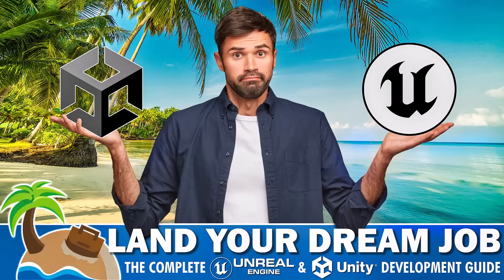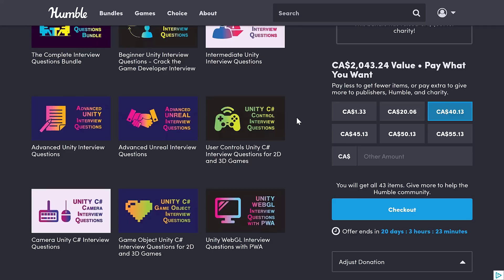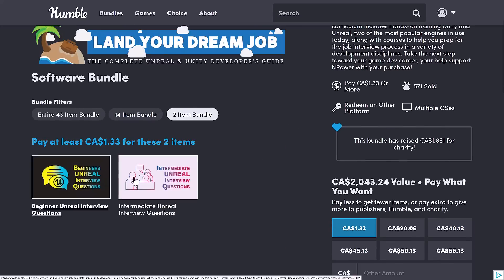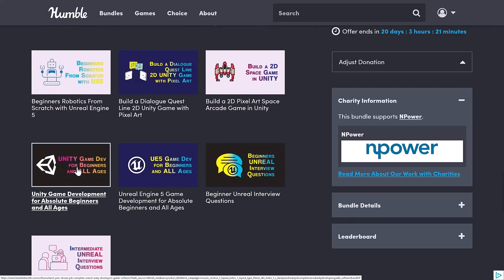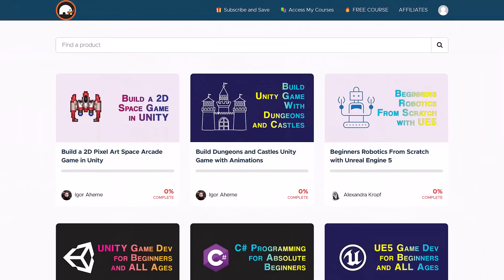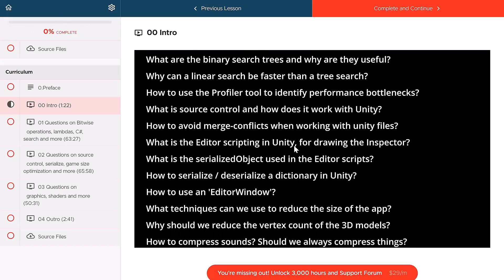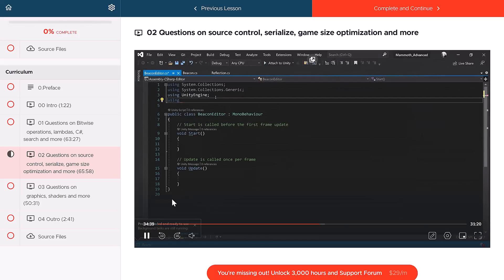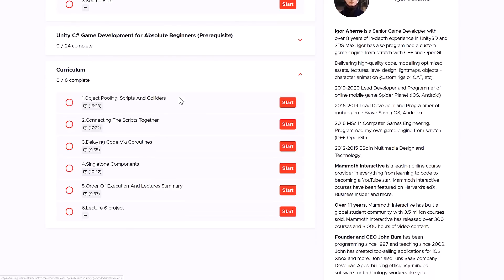Stupid Name, Shockingly Good Bundle!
The Land Your Dream Job by Mammoth Interactive is a new Humble Bundle with a terrible name, but shockingly good content!  If you are looking to learn Unity or Unreal Engine, this could be a good pickup for you.  This bundle does something you don't normally see... it overs content aimed at the more intermediate or advanced developer, like DOTS, ECS, Optimization, Profiling and more.  Of course there is also stuff in here for beginners too.